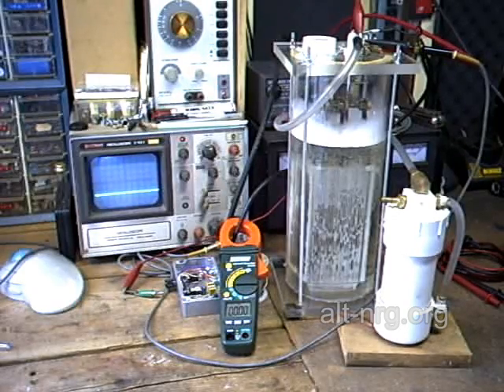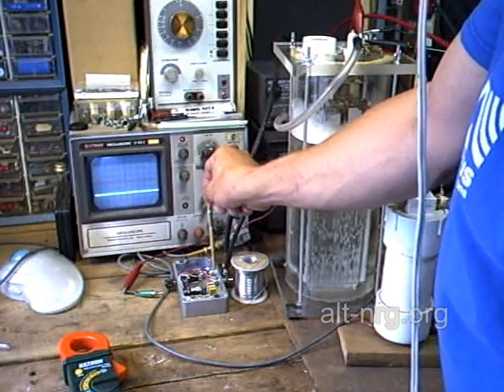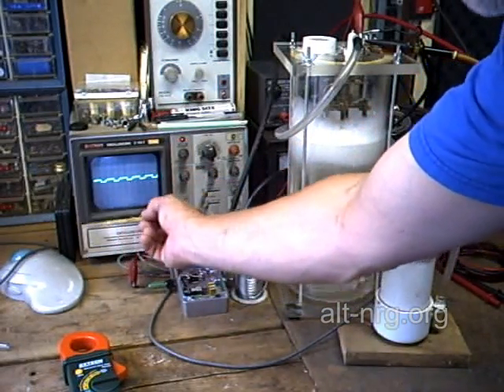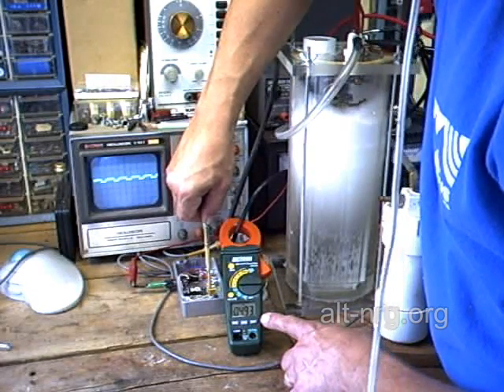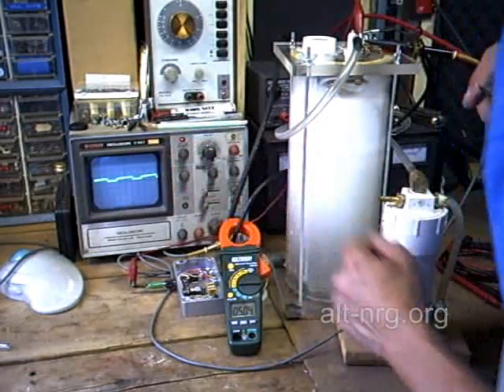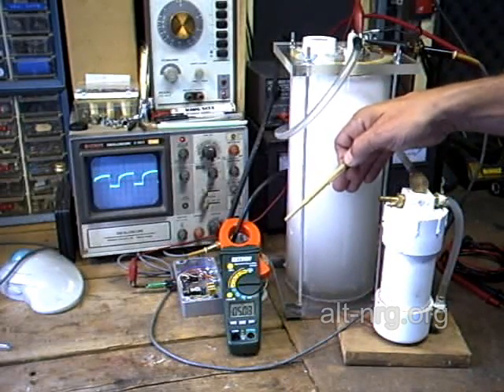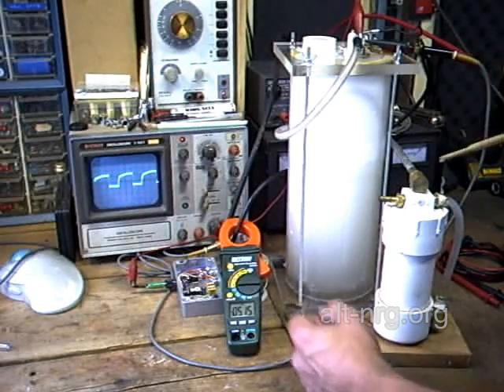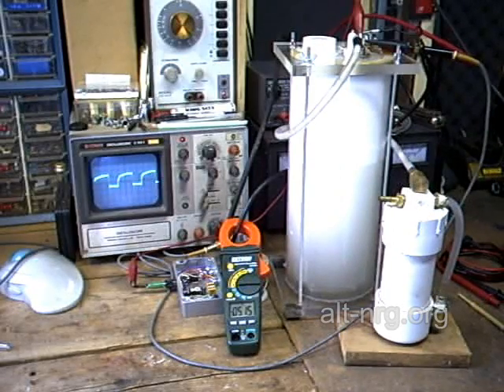#121 PWM Tuning for HHO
Tuning proceedure for my current regulated PWM v2a connected to my VSPB HHO cell. First test producing gas!